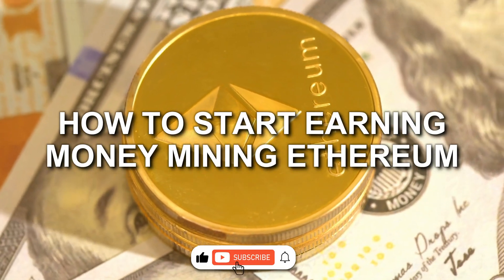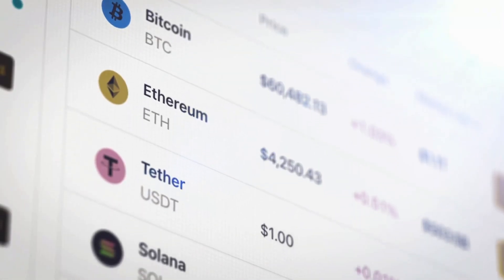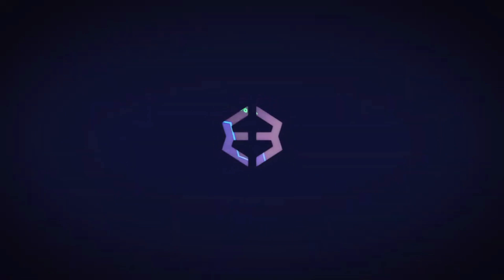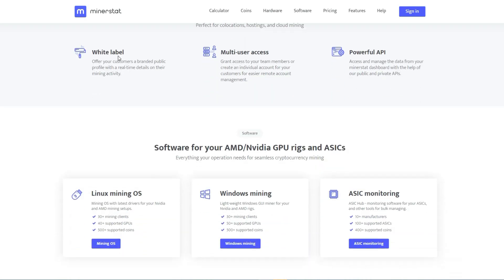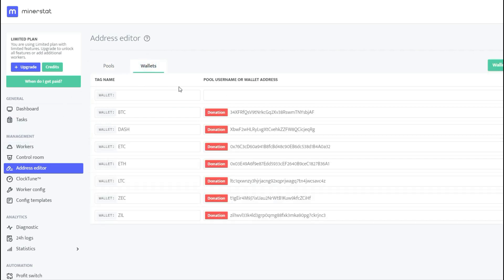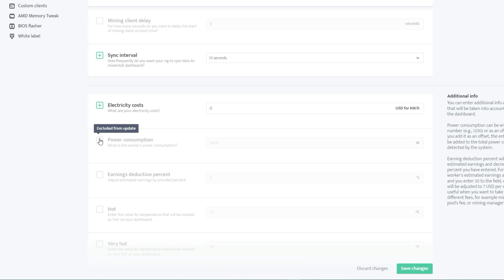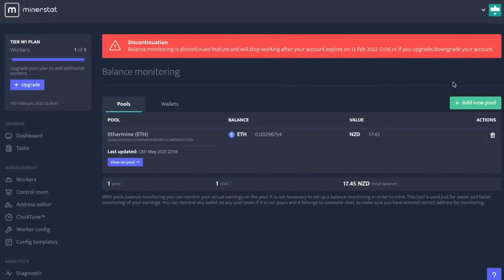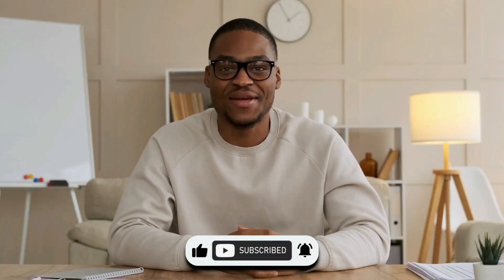How to Start Earning Money Mining Ethereum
I will show you precisely how to set up and mine Ethereum. This allows you to earn money every day by mining and selling cryptocurrency. This tutorial is designed to be super quick and easy. This is perfect for beginners, and it involves no confusing coding. You can quickly do the entire setup process in just 10 minutes. Many Ethereum mining tutorials out there are overly complicated and often require difficult tasks that can be hard to understand for newbies. However, after months and months of mining Ethereum, I've found the easiest and most beginner-friendly way to do it.